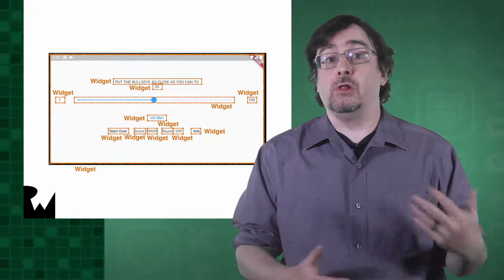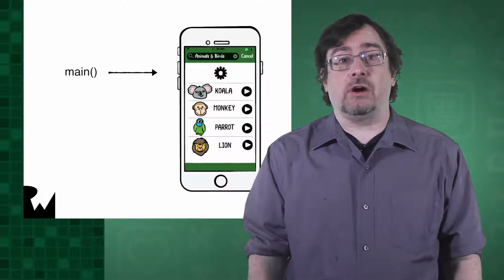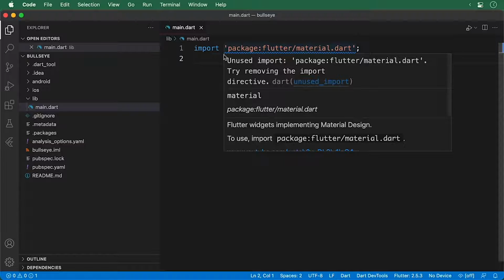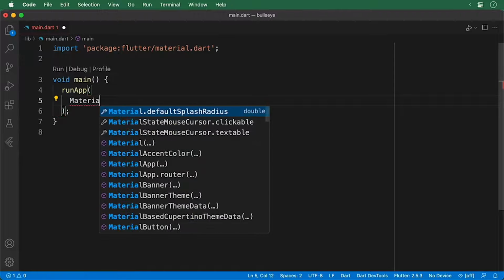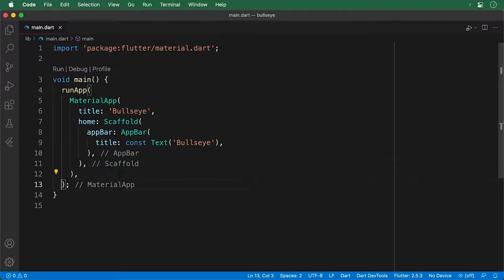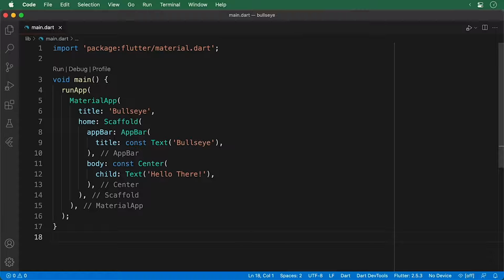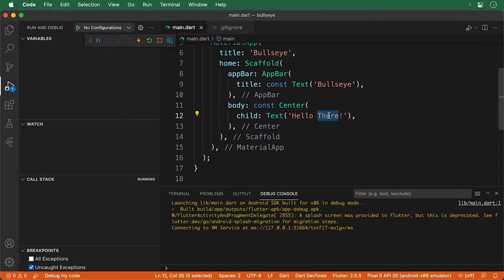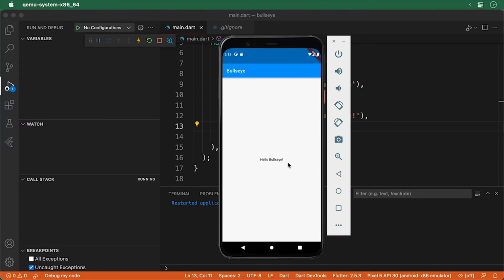Your First Flutter App: An App From Scratch: E08 Add a Widget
In this episode, you’ll be introduced to the Widget - your building block for creating Flutter apps.